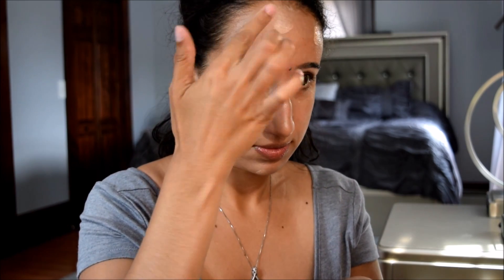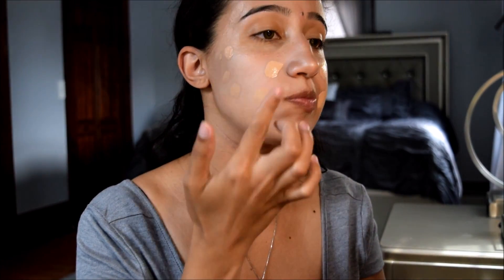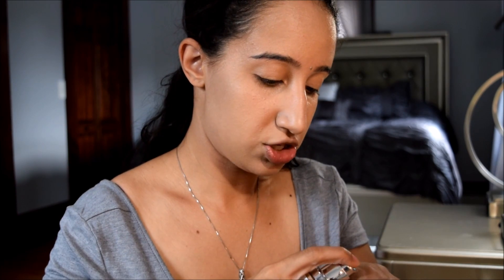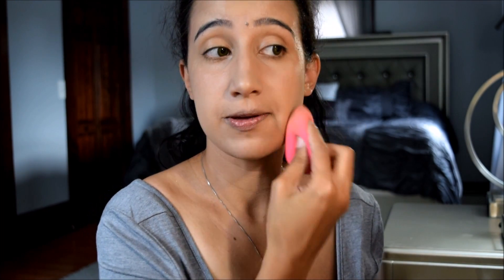Glowy Skin | Summer Foundation Routine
Hey guys in this video I wanted to show you guys one of my favorite foundation routine for the summer time! as we all know the glowy skin for the summer is the new trend this year and with me having very dry skin I love the look of a dewy face with out it looking "oily".

Products mentioned :

Lumi Primer :

Lumi Foundation:

UD Concealer:

Nars Laguna|orgasm duo:

Tarte park avenue bronzer: